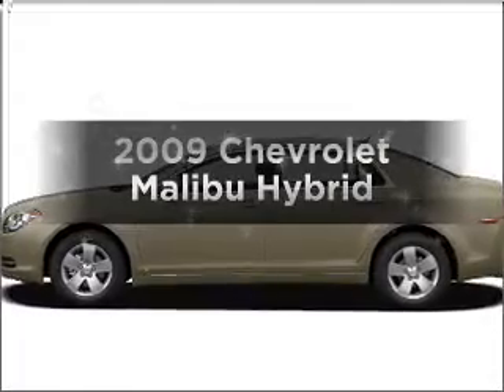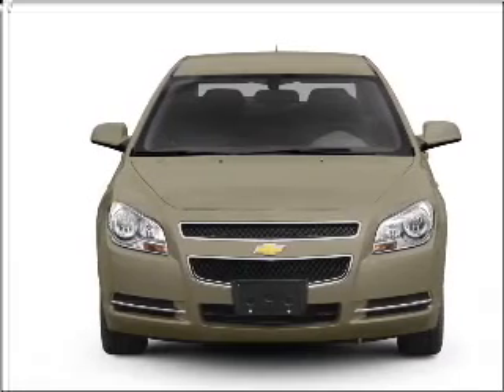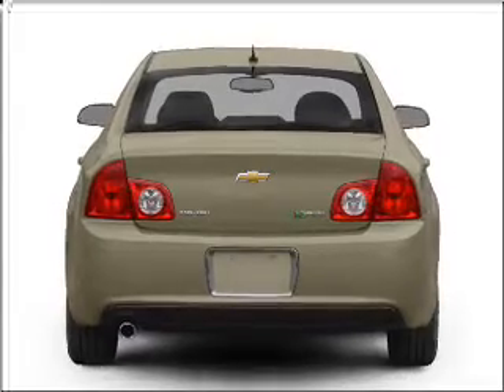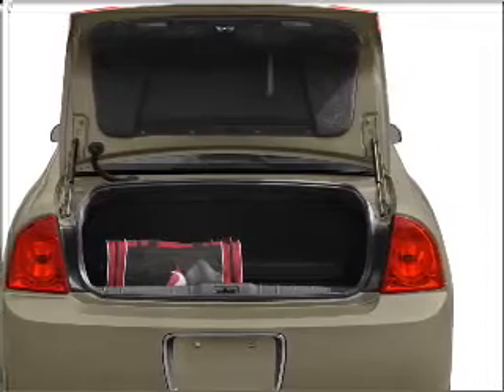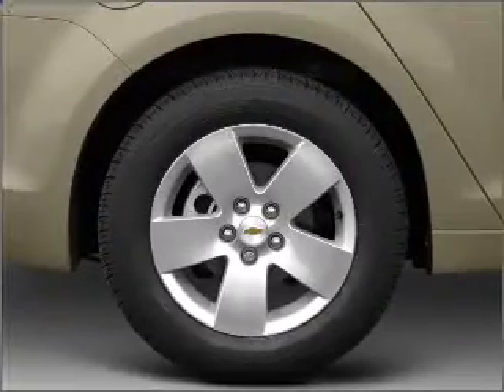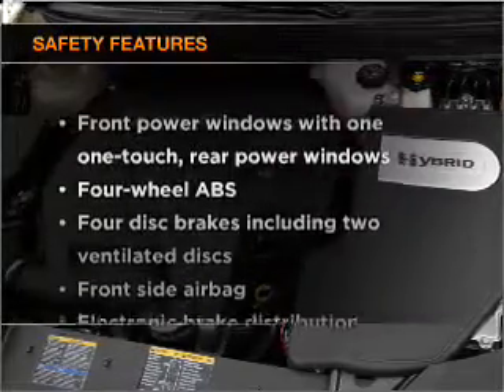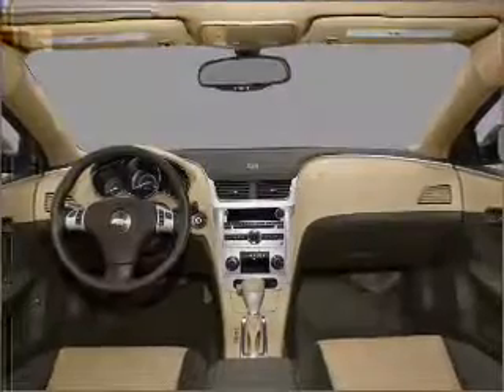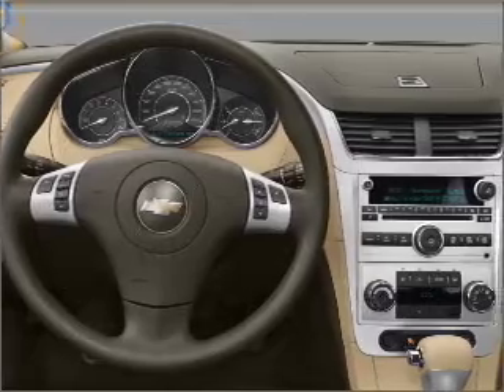2009 Chevrolet Malibu - Tempe AZ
Year: 2009
Make: Chevrolet
Model: Malibu
Trim: Hybrid
Engine: 2.4 liter inline 4 cylinder 16 valve
Transmission: 4-Speed Automatic
Color: Silver Ice
Mileage: 10
Address:
1717 E Baseline Rd